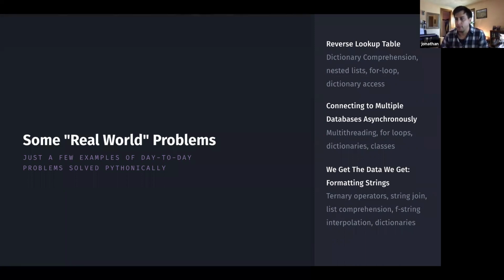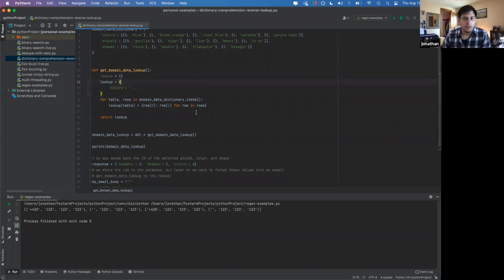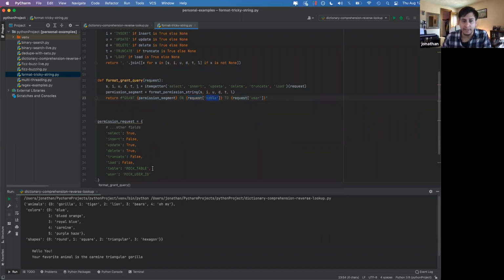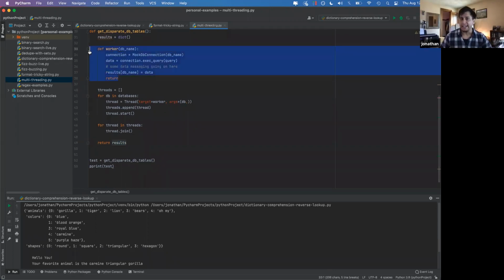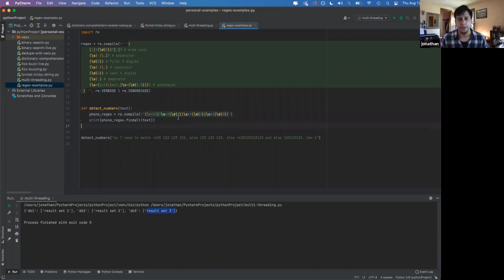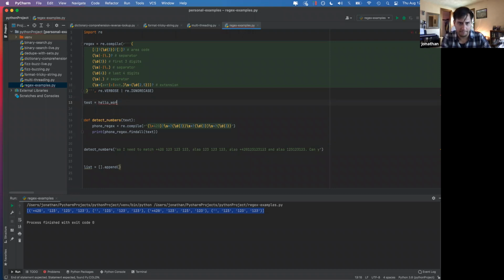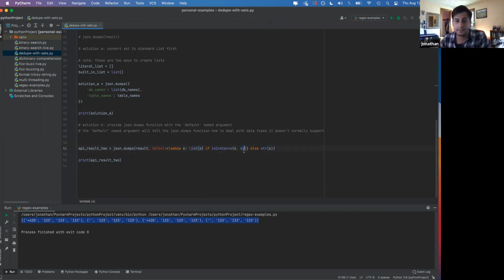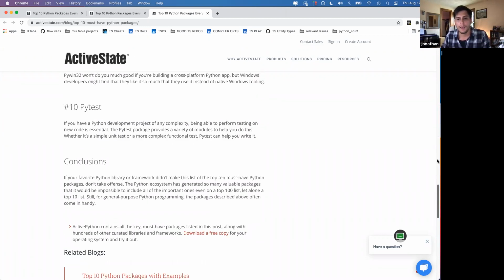Python Webinar by Jonathan Solis (Day 2) - Summer 2021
The Professional Development Committee at GSG hosted a webinar on August 11 (Wednesday) and 12 (Thursday) from 3:00 - 5:00 PM EST on Python Programming with Guest Speaker Jonathan Solis, University of Iowa alum, with a specialization in Informatics and Human-Computer Interaction. Jonathan is a software engineer based in Madison, WI and has almost 7 years of experience working with programming languages. He currently is a Senior Front End software engineer and will be leading the seminar on both days. He discussed a number of topics with regard to using Python from a professional and practical perspective.